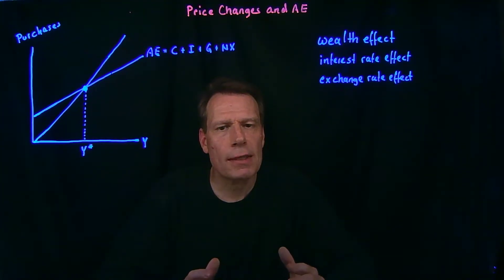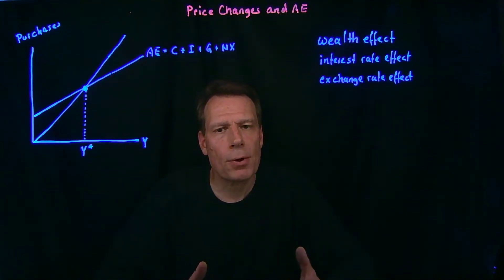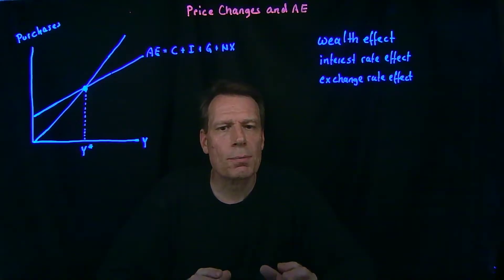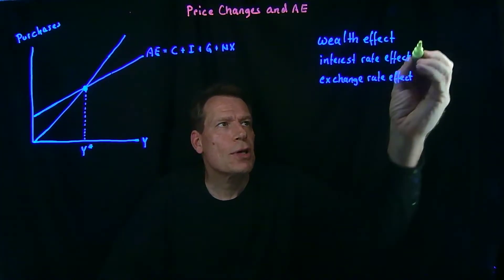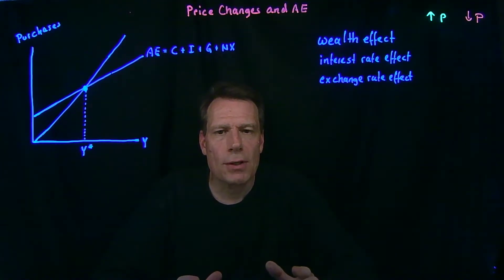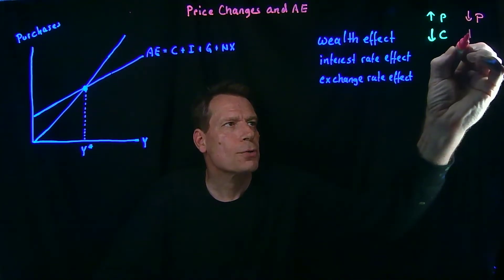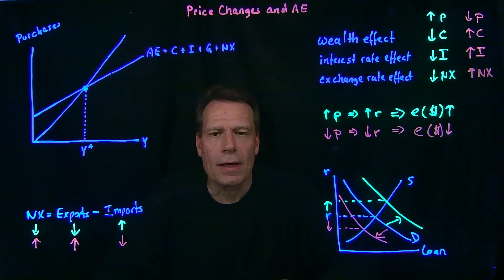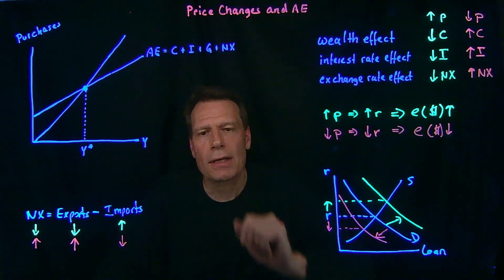24.1 Price Changes and AE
In this video, we expand our previous model (developed in the previous modules and enriched in the last class) to include the role of prices. We begin by thinking about how changes in the general price level affect different components of Aggregate Expenditures -- consumption, investment, government purchases and net exports.